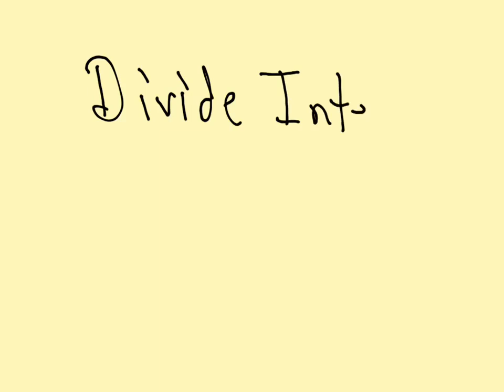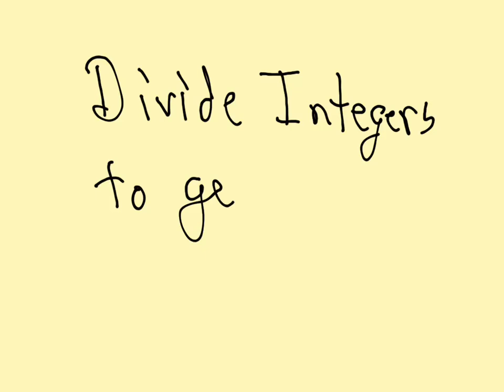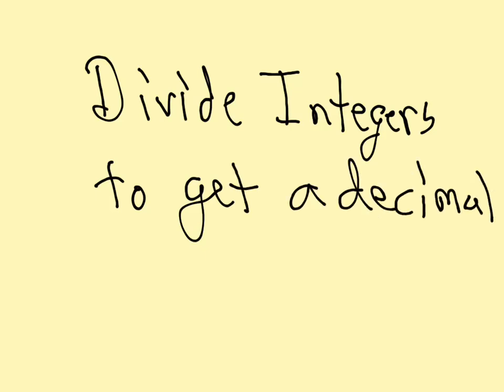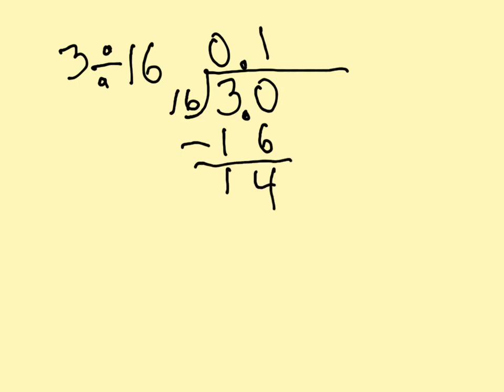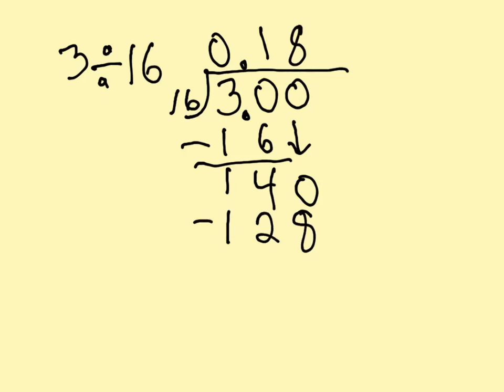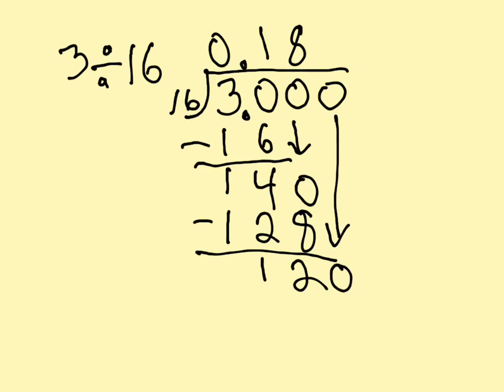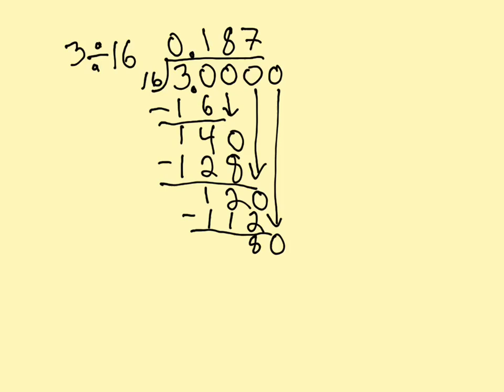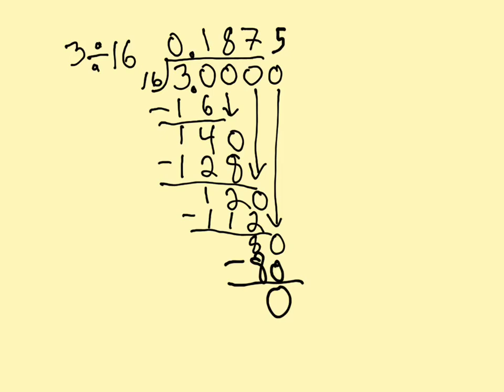Dividing integers to get a decimal